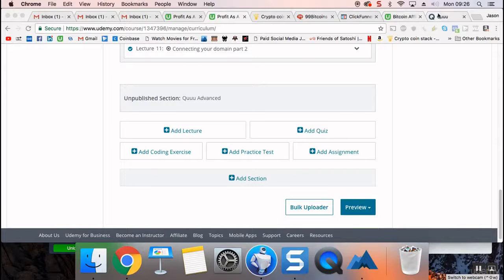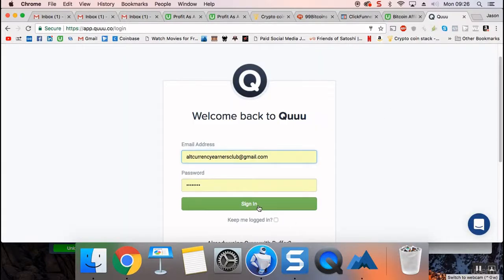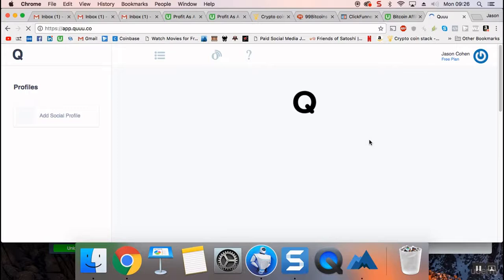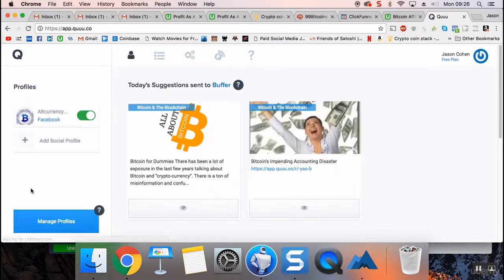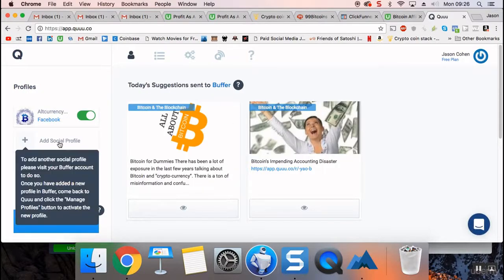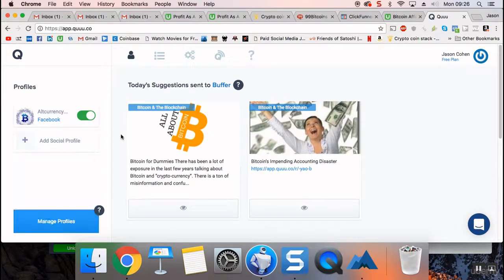The Complete ​Affiliate Marketing Course ! More Than Facebook ! Affiliate Marketing !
The Complete ​Affiliate Marketing Course ! More Than Facebook ! Affiliate Marketing ! Digital Marketing

Mic boya
condenser microphone
phantom power mic
camera 700d
music flower pot
penguin humidifier
Lg monitor
wireless projector
hp deskjet
hp laserjet
my headphone
keyboard mouse
wall stickers
rgb led
mini tripod
main dell laptop
hp laptop